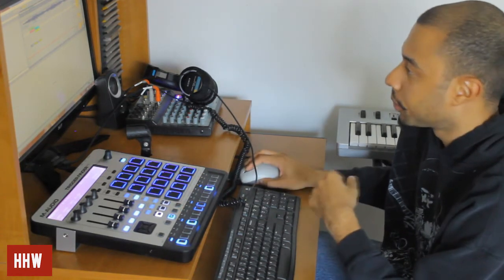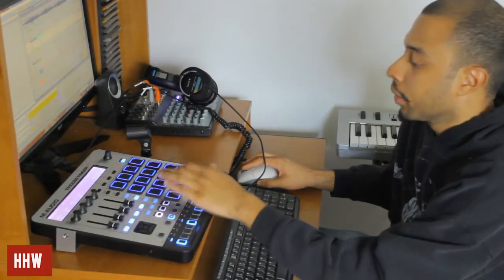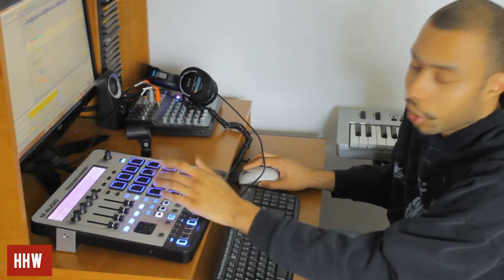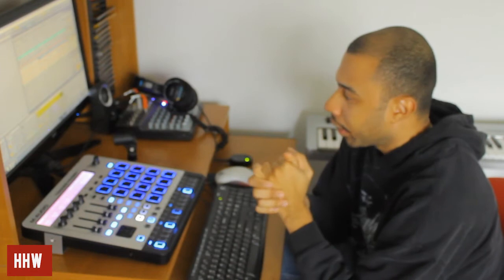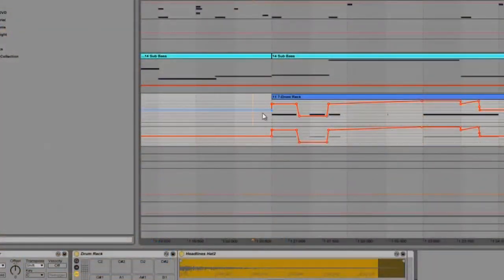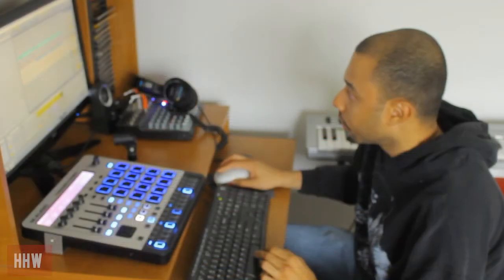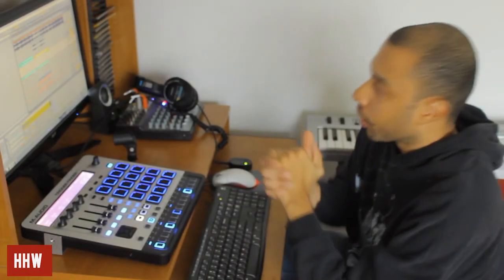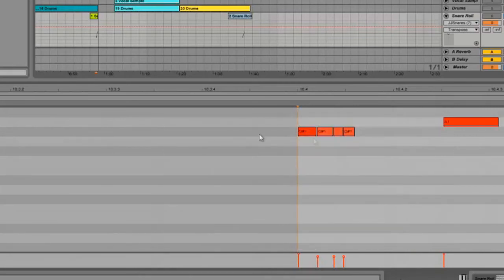Hip Hop Walkthroughs - Tory Lanez - "Say It"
Demonstration of remaking the beat for "Say It" by Tory Lanez